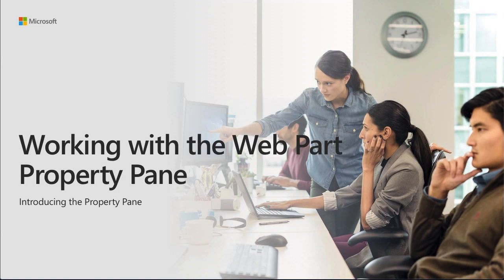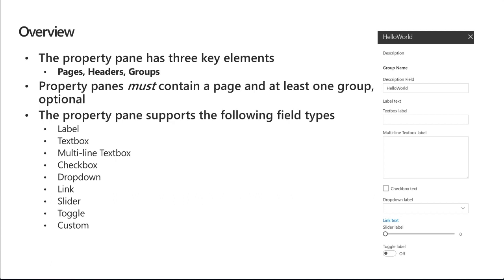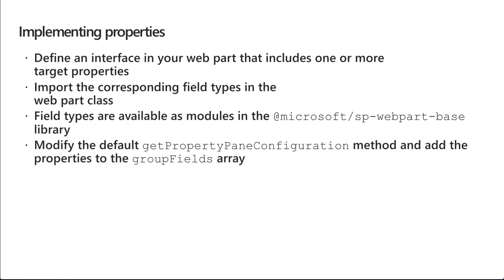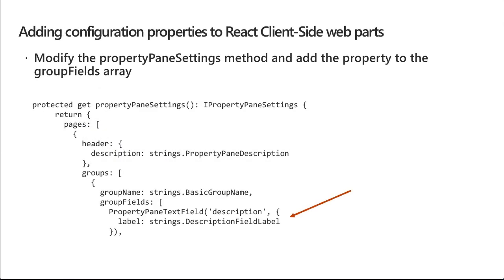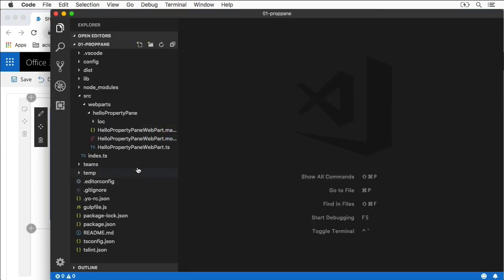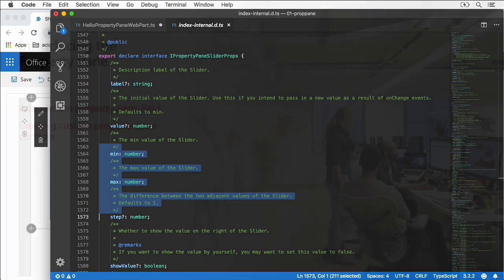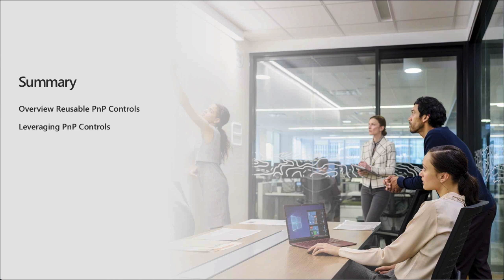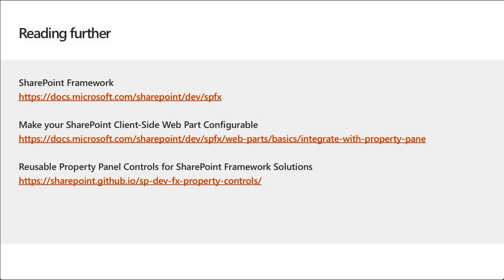SharePoint Framework Training - Working with the Web Part Property Pane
This module will introduce you to leveraging the property pane for client-side web parts. You can use the property pane to configure and change the web part behavior in SharePoint or in Microsoft Team.

This module includes topics like different out-of-the-box property types supported in the property pane, custom property pane controls and introduction to reusable SharePoint PnP property pane controls, which helps to reduce your development costs by providing reusable open-source controls, which you can easily take advantage.

The module is presented by Andrew Connell (Voitanos). Associated training materials are available from GitHub for easy reuse as needed

More details on the complete SharePoint Framework training package can be found

You can use these training materials any way you want in new training deliveries or in other presentations. Sharing is caring!